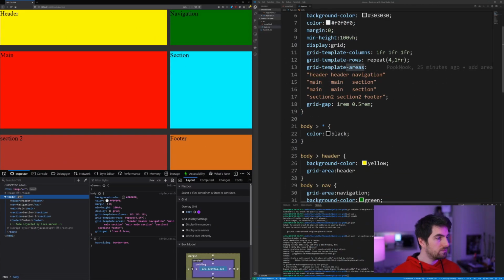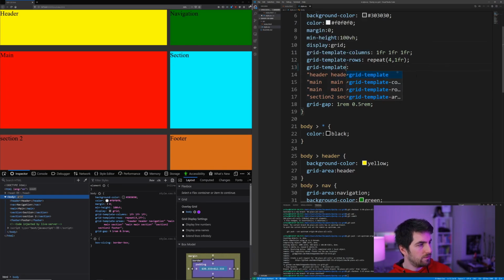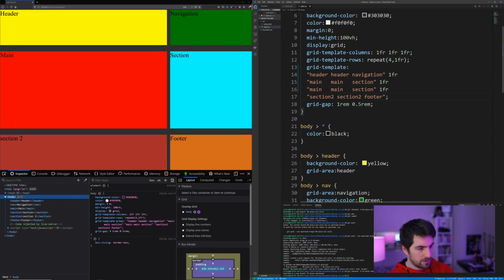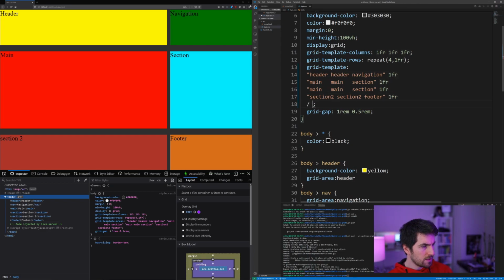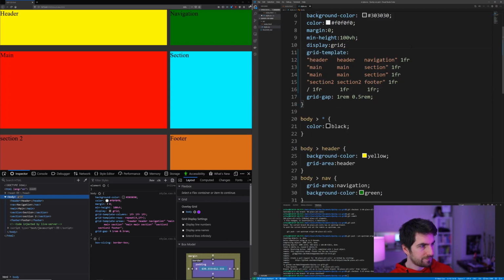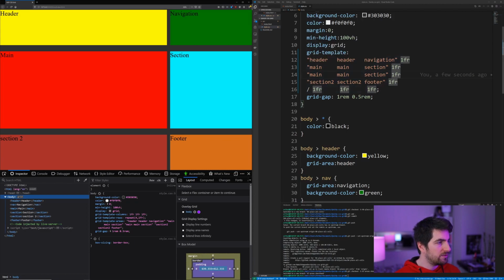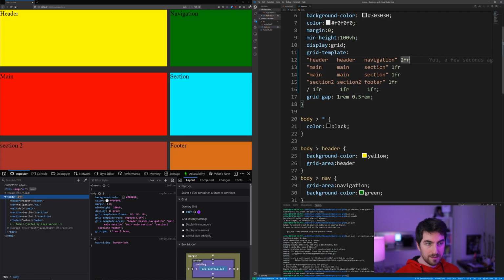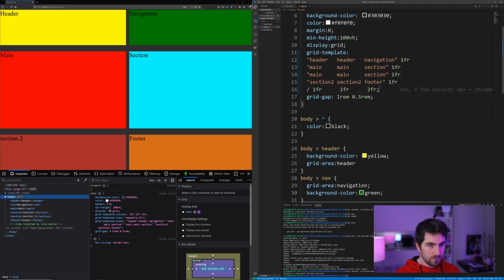Grid-template shorthand | CSS Grid Noob 2 Pro #08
Today, we are doing the same stuff with only one property